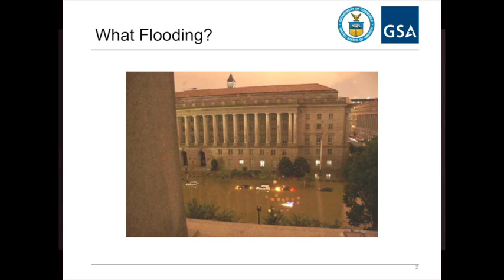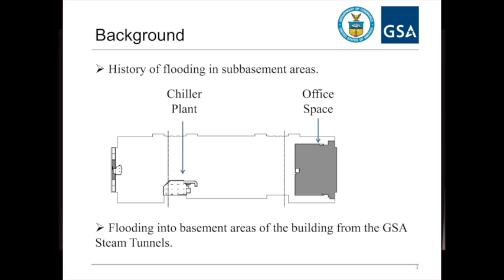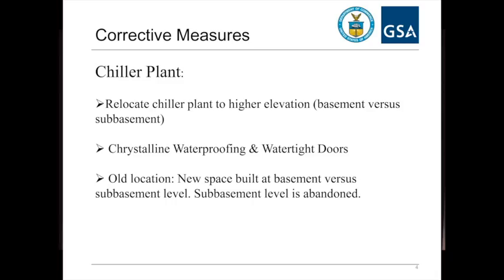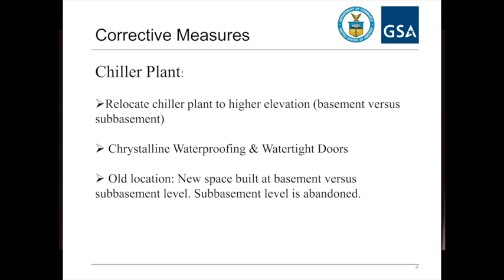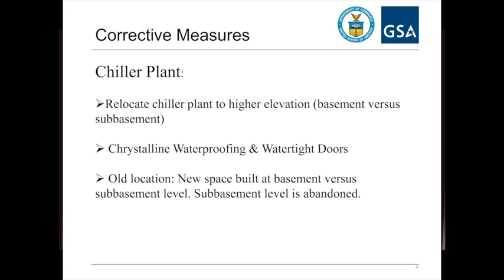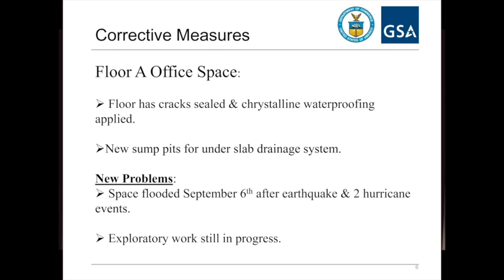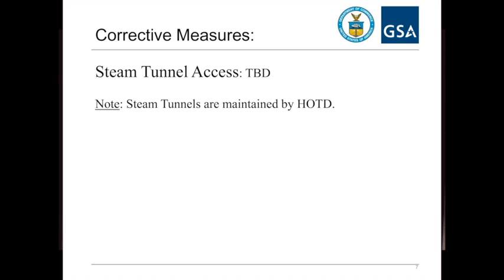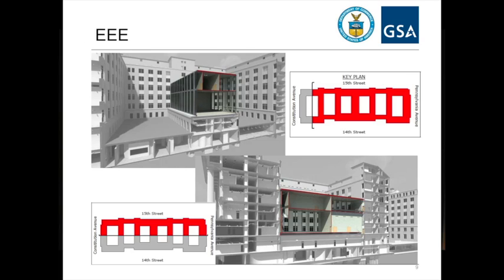Federal Triangle Floodproofing Seminar: Presentation by Skip Vaughn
On October 31, 2011 NCPC organized the Federal Triangle Floodproofing  Seminar. The workshop focused on assessing building vulnerabilities and how to select the most appropriate floodproofing strategies. In this video, Skip Vaughn of the GSA spoke about the U.S. Commerce building.